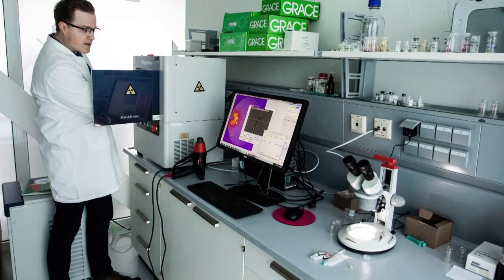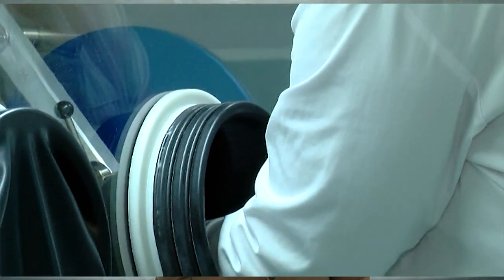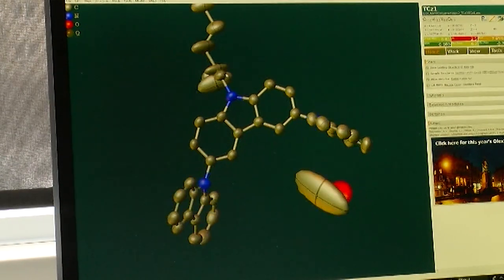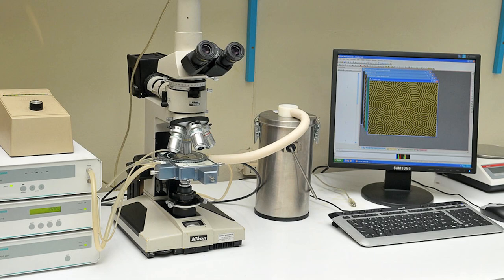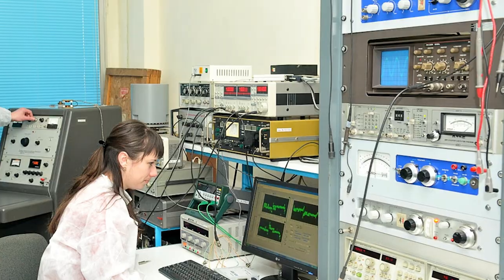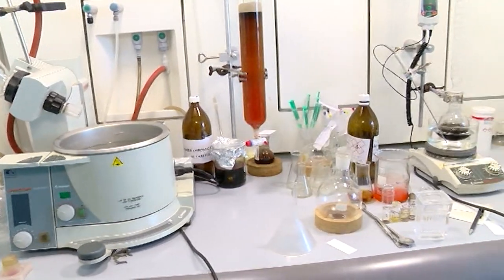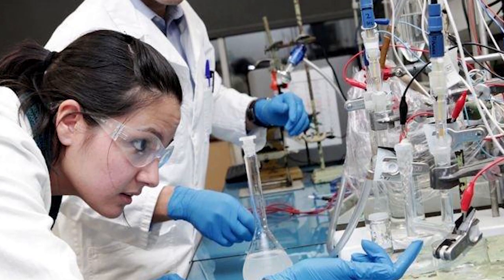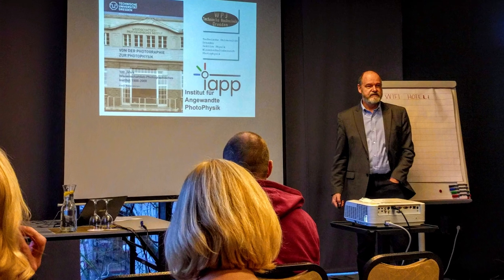H2020 MEGA Project Video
The MEGA project is a five-year (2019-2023) research and innovation collaboration (H2020 RISE) between European and international partners, coordinated by KTU. The overall objective of
MEGA will be to explore organic heavy metal free fluorescent materials with exceptional potential in new-generation light sources, such as organic light-emitting devices (OLEDs) and organic lasers.

The MEGA project has received funding from the European Union’s Horizon 2020 research and innovation programme under the Marie Skłodowska-Curie grant agreement No 823720.